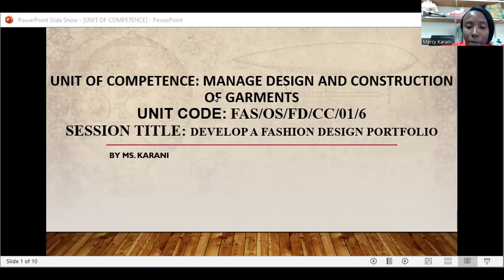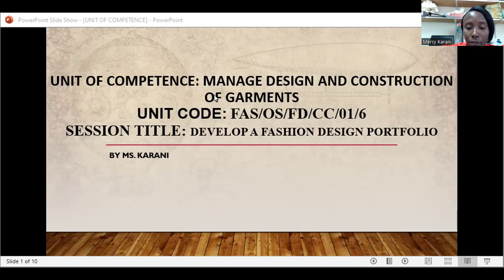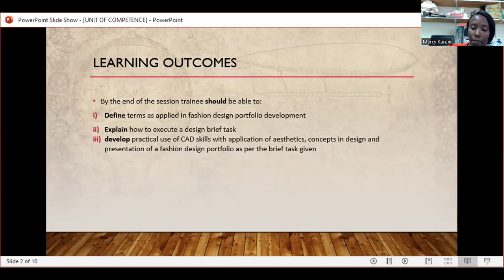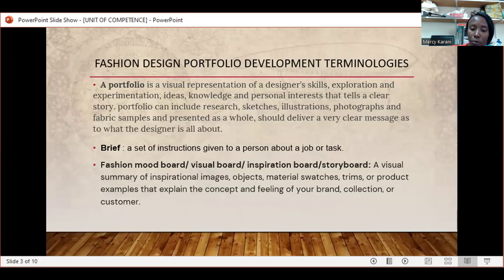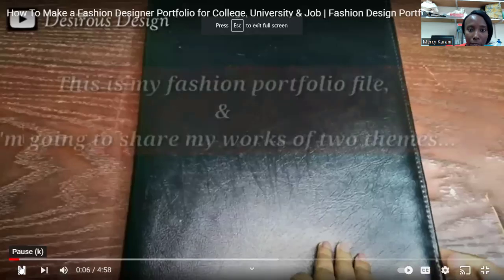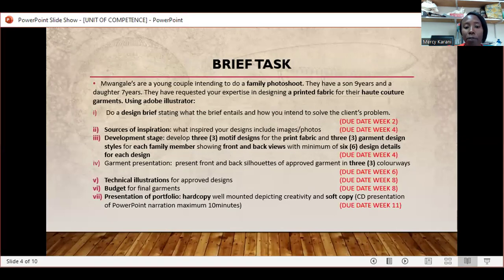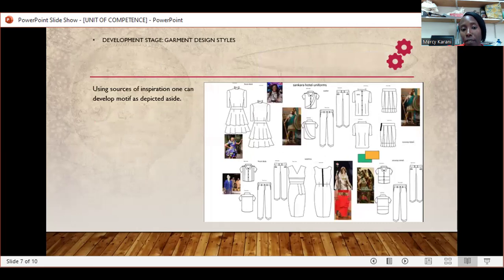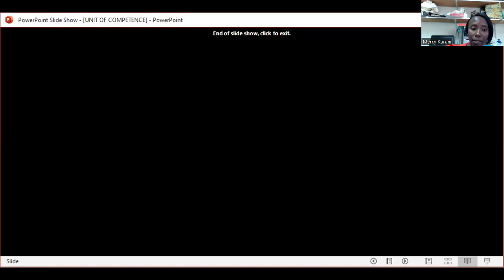developing a fashion design portfolio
This is a guide to help in creating a fashion design portfolio.